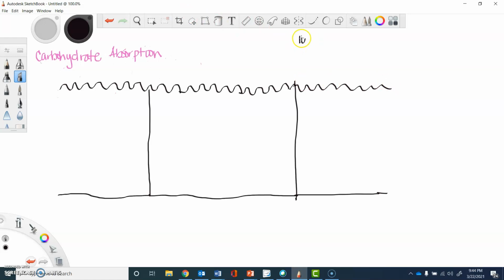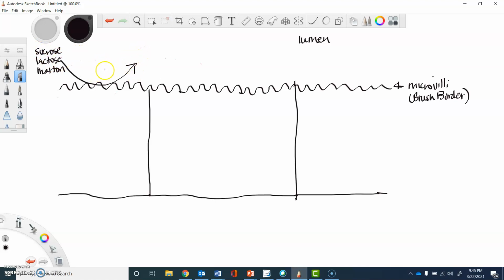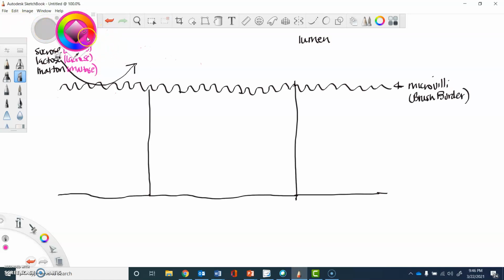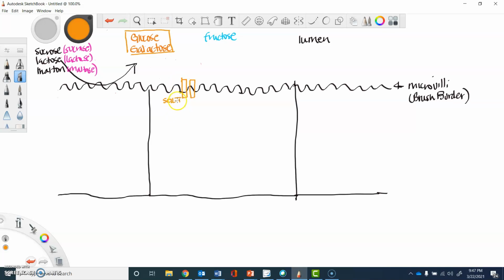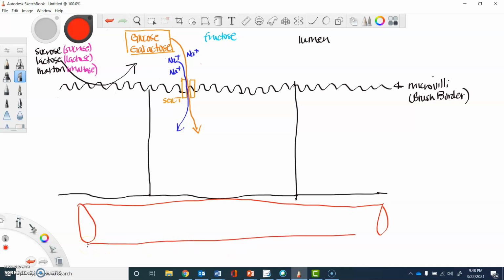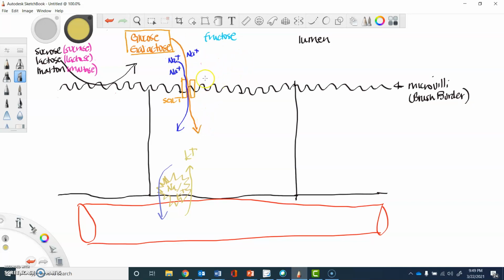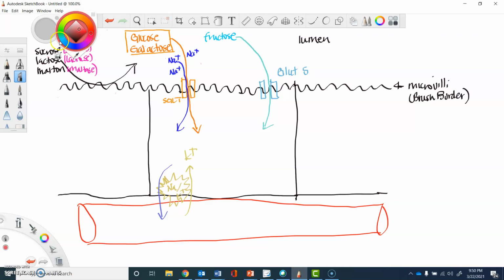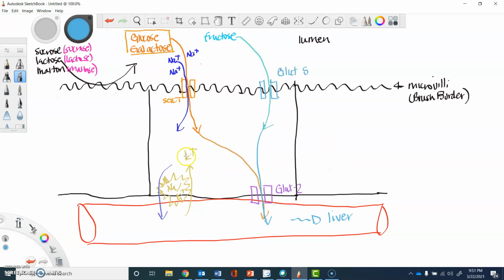chapter 23: carbs